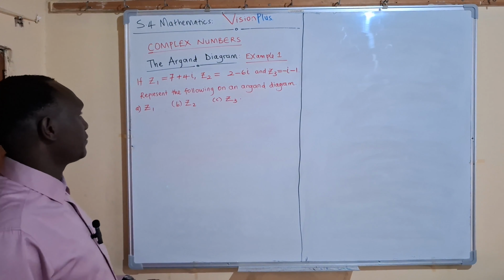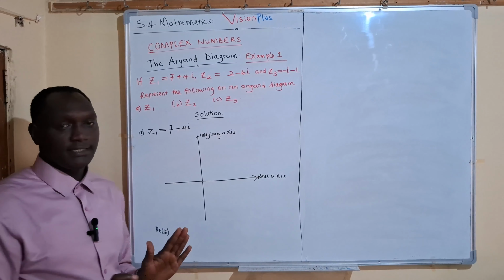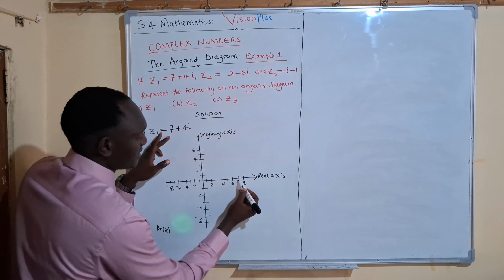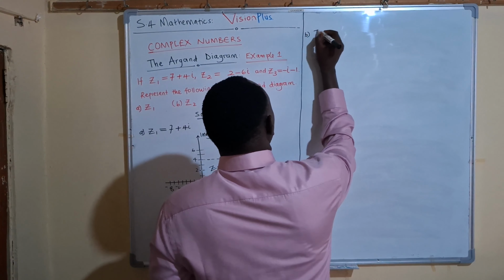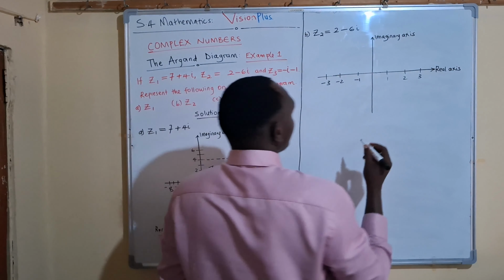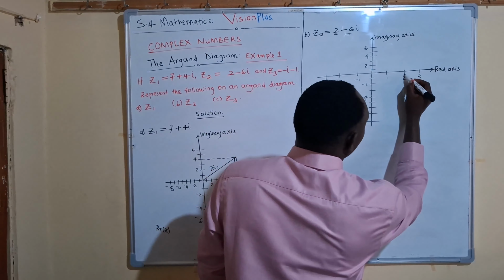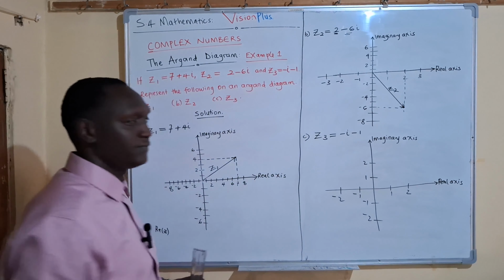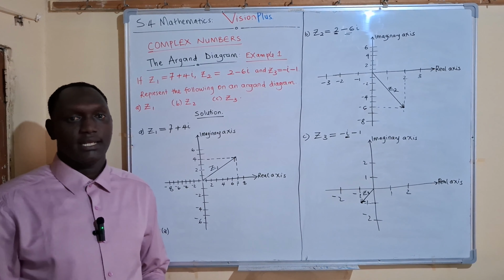Argand Diagram Example 1